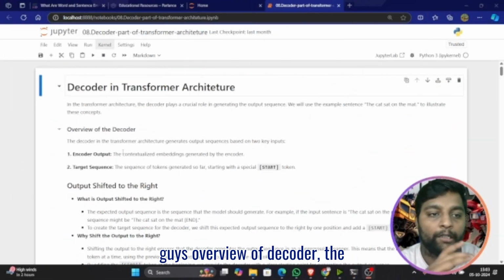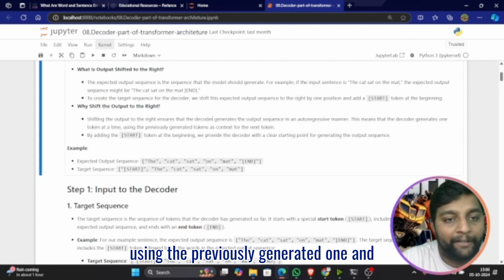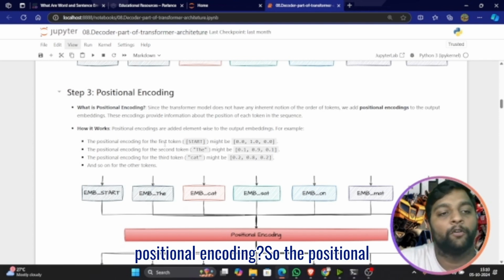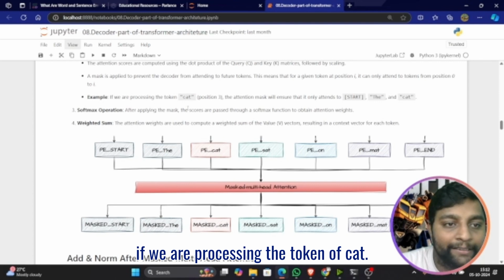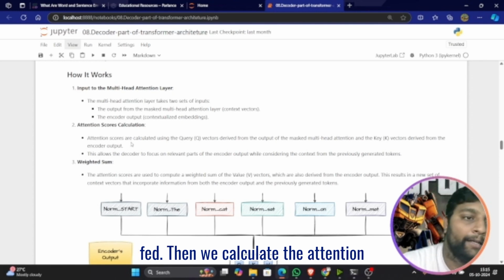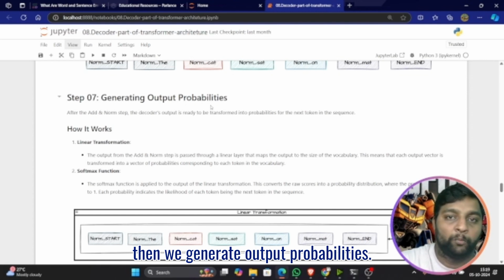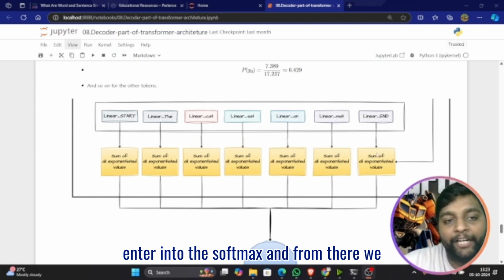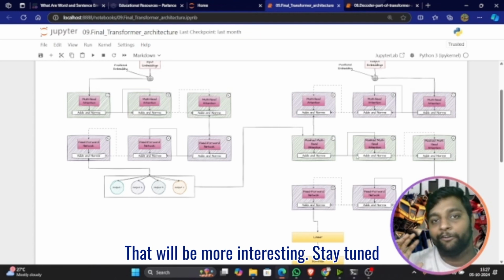Understanding Decoders in Transformers | Key to AI Advancements | Attention is All You Need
Welcome to our deep dive into the world of Transformers! In this video, we explore the crucial role of decoders in transformer architecture, one of the most powerful models in Natural Language Processing (NLP).
🔍 What You'll Learn:
The fundamental structure of decoders in Transformers
How decoders differ from encoders and their specific functions
Practical applications of decoders in real-world NLP tasks
Step-by-step breakdown of the decoder's components, including masked multi-head attention and feed-forward networks
Tips for implementing decoders in your own machine learning projects
Whether you're a beginner wanting to understand the basics or an advanced practitioner looking for deeper insights, this video has something for everyone!